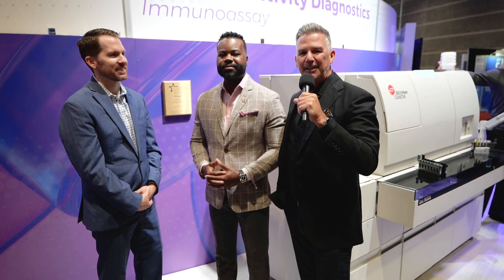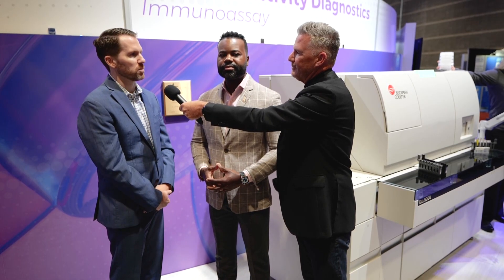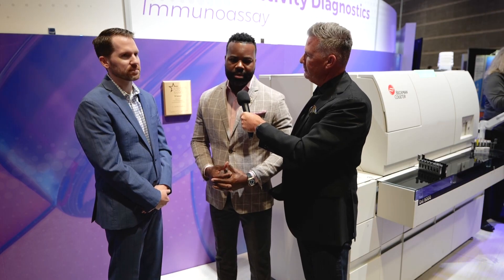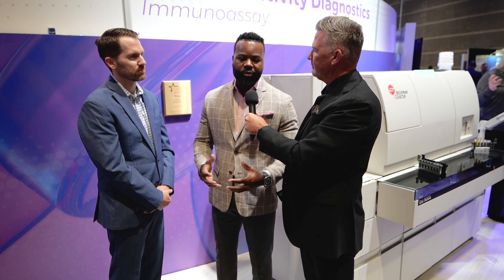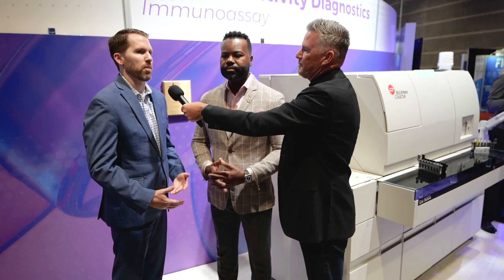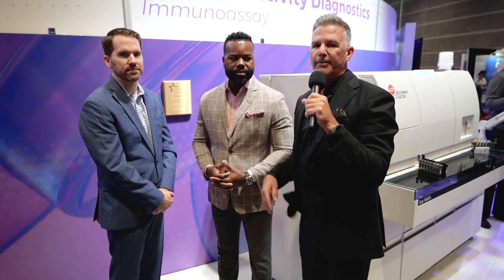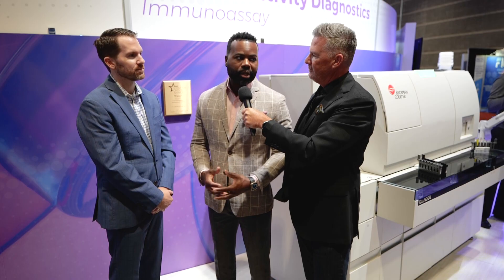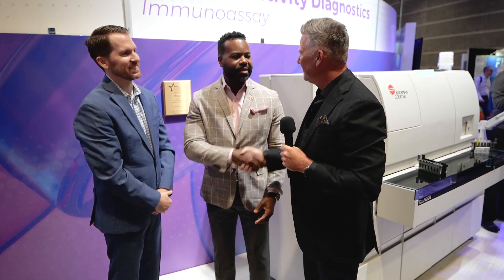Beckman Coulter ADLM 2024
Repertoire Publisher Scott Adams talks to Beckman Coulter at ADLM 2024.